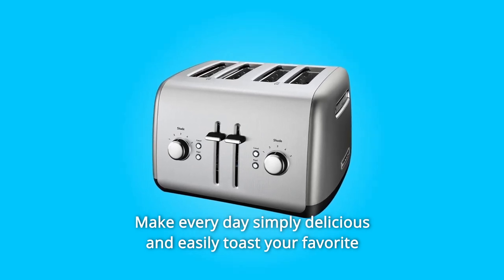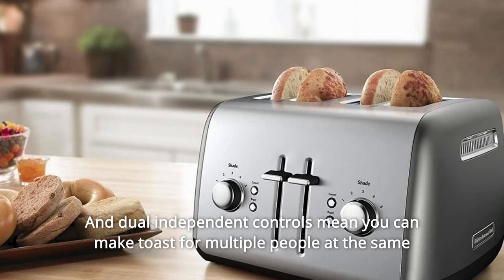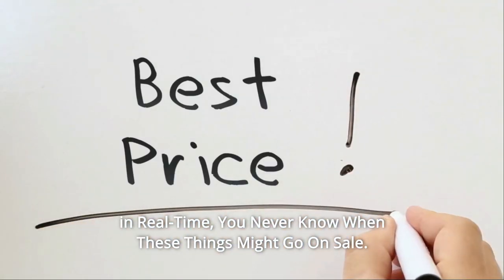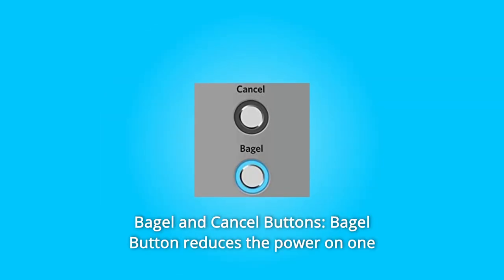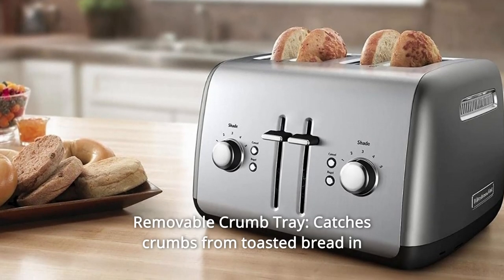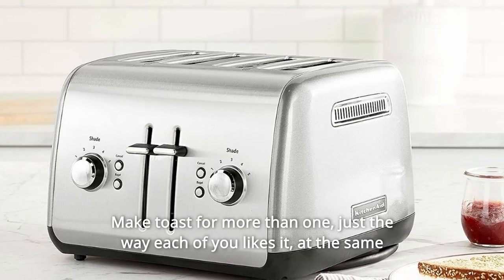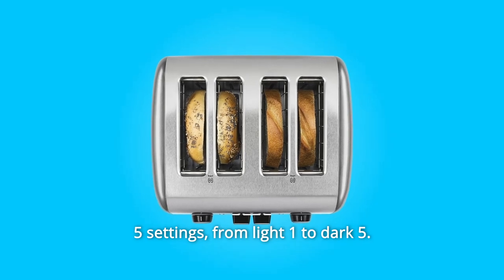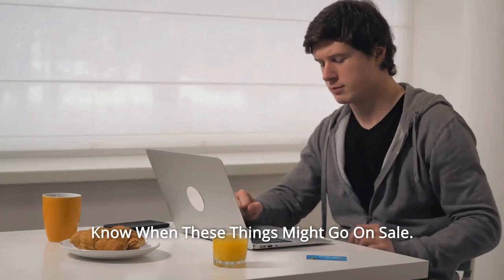KitchenAid Kmt4115cu 4-Slice Toaster Review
Check Amazon's latest price (These things might go on Sale)

Make every day delicious by toasting your favourite bread, bagels, and other items with ease. Extra-wide slots in this KitchenAid 4 Slice Toaster allow you to toast a range of shapes and sizes, including homemade or artisan bread. The adjustable shade control, which ranges from light to dark, guarantees that you get your toast just how you like it every time. Furthermore, the twin independent controls allow you to prepare toast for numerous individuals at the same time, exactly how they prefer it. In under a minute, you can toast bread to your desired shade, toast the cut sides of bagels, defrost and toast frozen food, or reheat previously toasted food. Furthermore, a high lift lever makes removing whatever you're toasting a breeze.

Number 1. Handle bagels, English muffins, and thick bread like sourdough with ease thanks to the extra-wide slots. To accommodate whatever you're toasting, the slots are 1. 1/2 inches wide.

Number 2. Manual High-Lift Lever: This lever lifts even the tiniest slices to a convenient height for access.

Number 3. Buttons for Bagel and Cancel: The Bagel Button lowers the power on one side of the heating elements by 50%. This toasts the sliced side of a bagel while softly browning the bottom.

Number 4. Adjustable Shade Control: Controls the toast's browning from 1 light to 5 dark.

Number 5. When the toaster is not in use, store the cable neatly on the bottom of the toaster.

Number 6. Removable Crumb Tray: A robust, full-width tray collects crumbs from toasted bread.

Number 7. All-Metal Construction: The stainless steel enclosure and steel interior provide durability and style.

Number 8. 4 Extra-wide slots for toasting a variety of breads, including bagels, English muffins, thick bread, and more.

Number 9. With the dual independent controls, make toast for more than one person at the same time, just the way each of you loves it.

Number 10. Designed to toast your bagel to perfection - on one side, the heating element is reduced by half to gently brown the exterior surface of the bagel while toasting the centre.

Number 11. With the adjustable shade control, you can make your toast exactly how you like it, with five settings ranging from light 1 to dark 5.

Number 12. With the high raise lever, you can easily access your bread in the toaster, whether it's large or tiny.

Searches related to KitchenAid Kmt4115cu 4-Slice Toaster Review

KitchenAid Kmt4115cu 4-Slice Toaster
KitchenAid Toaster Kmt4115cu
KitchenAid Kmt4115cu
kitchenaid kmt4115cu review
kmt4115cu
kmt4115cu Review
4-Slice Toaster
KitchenAid 4-Slice Toaster with Manual High-Lift Lever
KitchenAid 4-Slice Toaster with Manual
KitchenAid 4-Slice Toaster